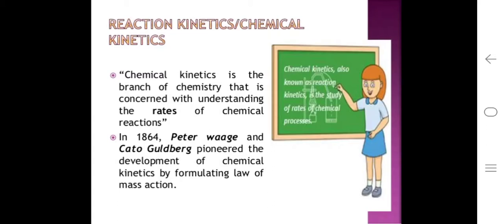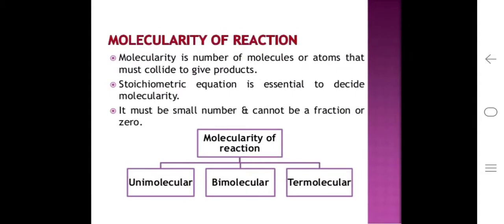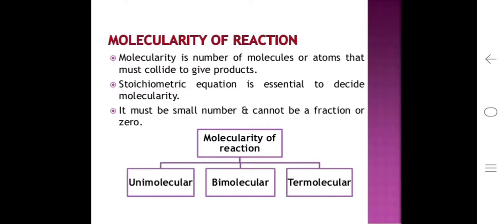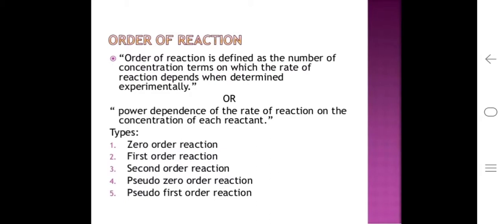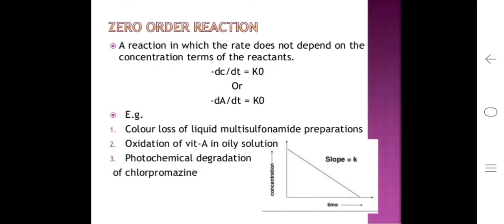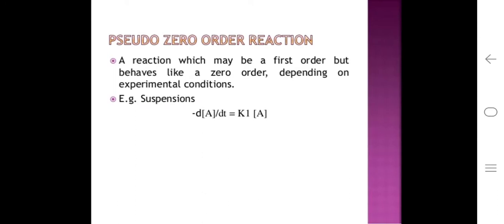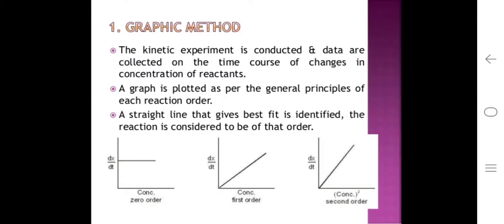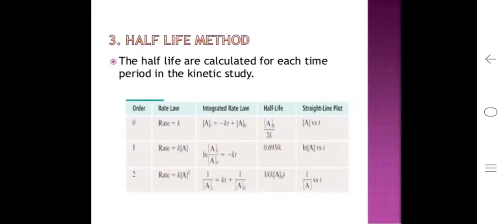Drug stability-I | chemical kinetics by slides | Yusuf Khan